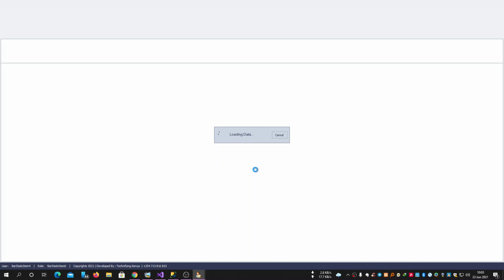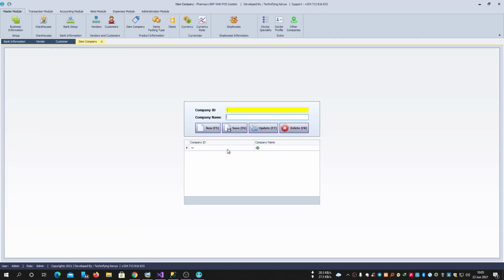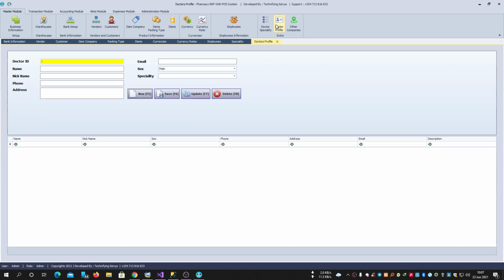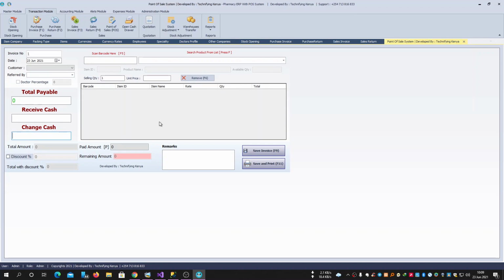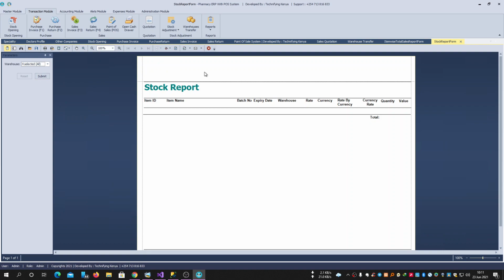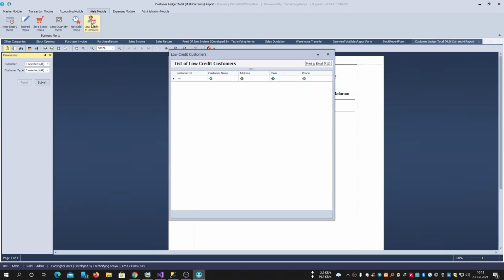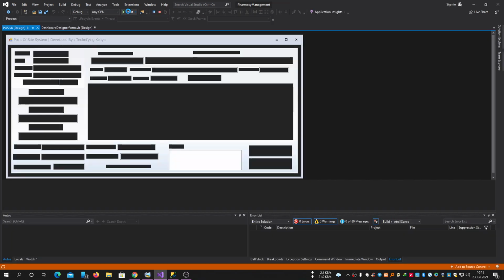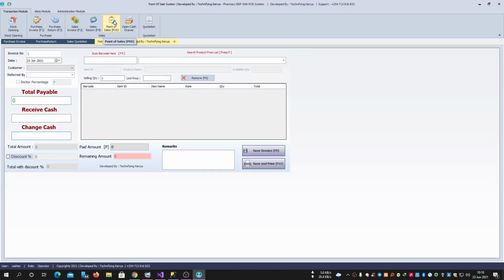T.K Pharmacy POS (Complete ERP solution)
Our pharmacy POS system is customizable to fit the needs of your business. Our POS software is an affordable solution to help grow your business, from the easy to learn user interface that reduces the amount of taps per transaction, to the robust scheduling and inventory tools.

Main features are:

-MASTER MODULE

Business Configuration
Warehouse Management
Bank Configuration
Customer & Supplier
Product category
Product Packing Type
Product TAX, GST
Multiple Currency Support
Employee Management
Doctor Management
Other Companies

- ALERTS MODULE

-TRANSACTION MODULE

Product Opening Stock
Purchase invoice Add
Purchase Inv Return
Sale Invoice Detail
Point Of Sale Dashboard
Sale Invoice Return
Cash Drawer Integration
Quotation Creation
Stock Qty Adjustment
Stock Expiry Adjustment
Warehouse Stock Transfer

-EXPENSES MODULE

Add Expense Type
Expense Voucher Entry
Currency Exchange Module
Employee Salary Payment

-ADMIN MODULE

User Management Role Wise
Clear All Transaction Record
Clear All Master Data
Default Currency Setting
Database Backup/Restore

-DASHBOARD

Accounting module
Vendor Debit/Credit Entry
Customer Debit/Credit Entry
Cash Voucher Entry
Bank Transaction Entry
Customer Wise Sale Chart
Top 10 Item Sale Chart
Yearly Sale Amount Chart
Item Wise AVG Sale QTY Chart
All Transaction Chart